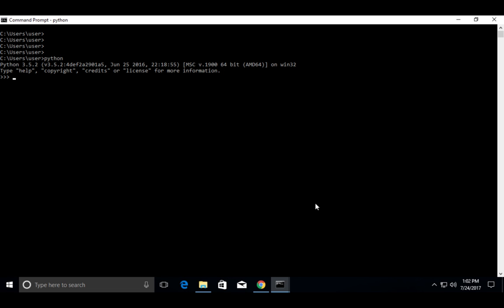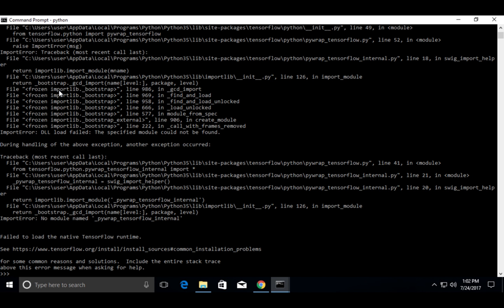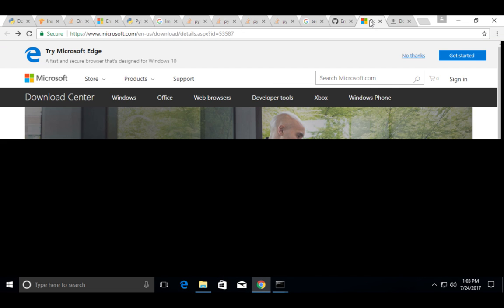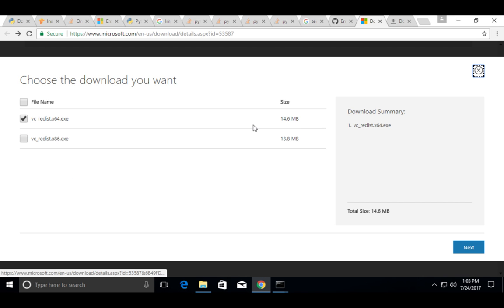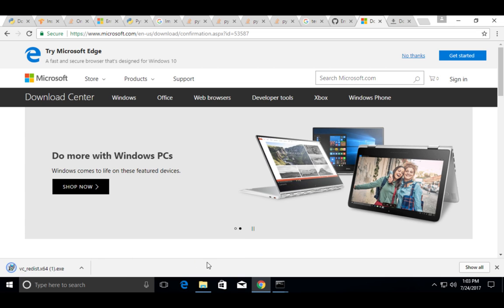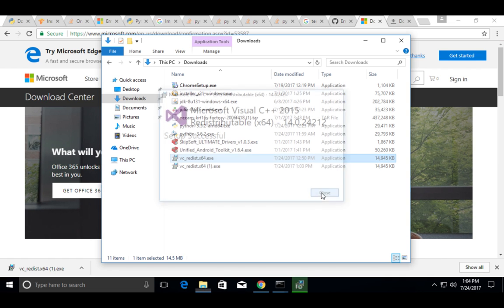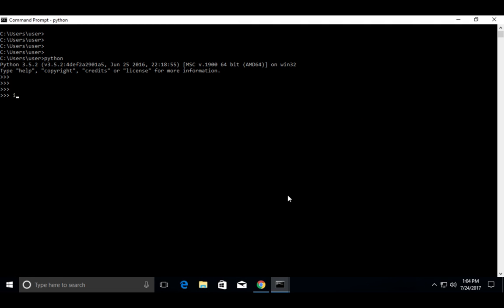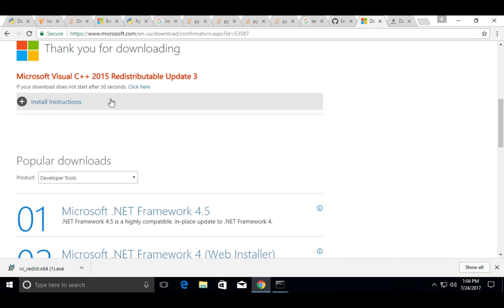Tensorflow ImportError: No module named '_pywrap_tensorflow_internal'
ImportError: DLL load failed: The specified module could not be found.